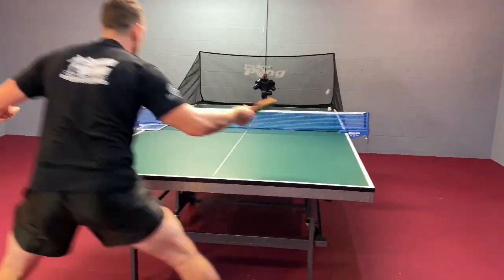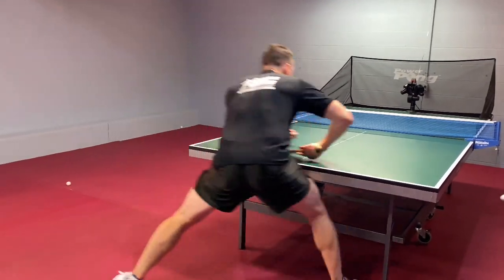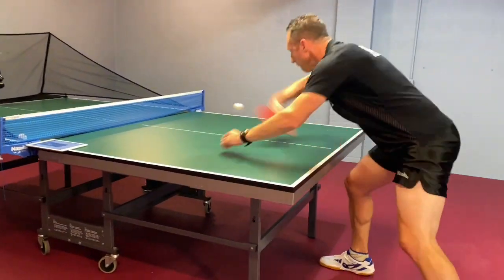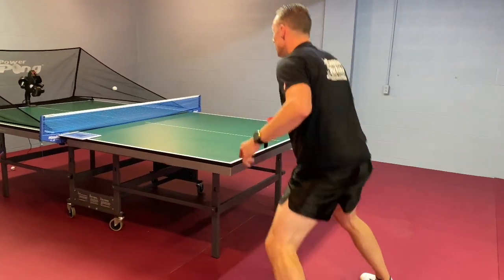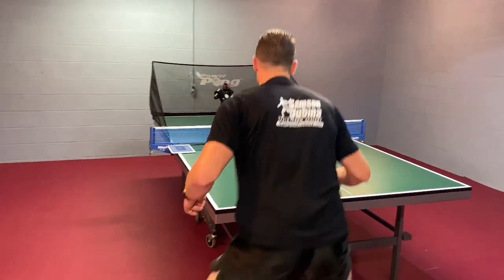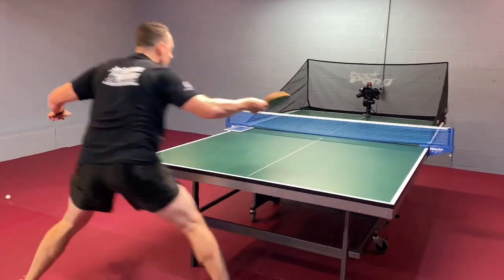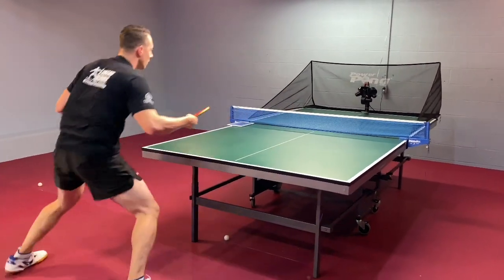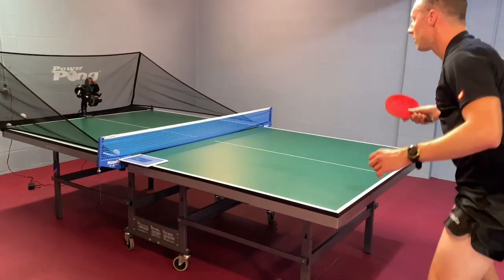Backhand Flip - Champion Edition 🏆